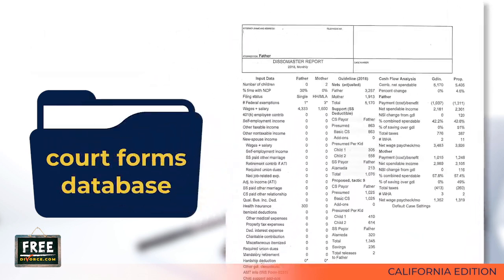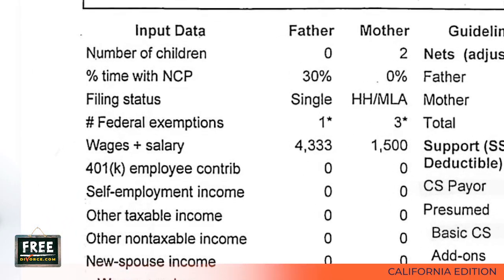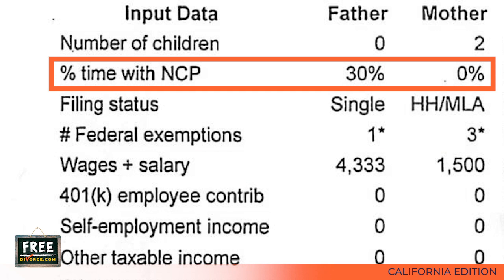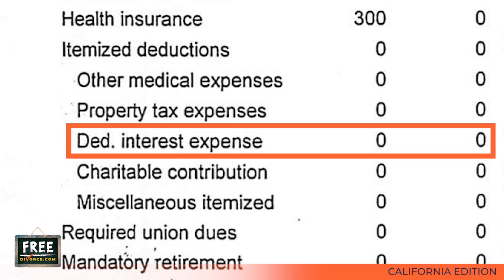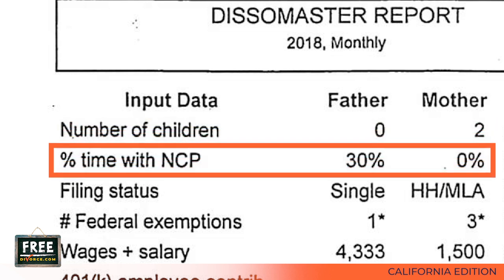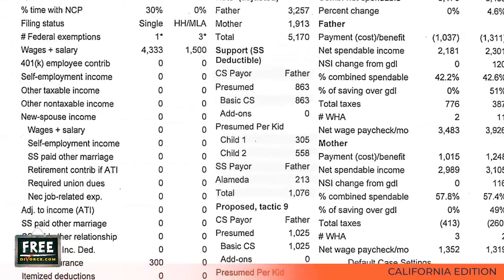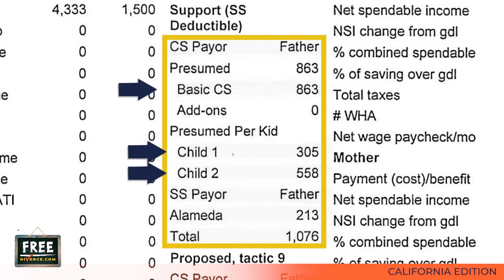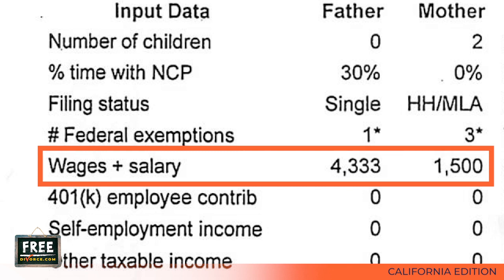DISSOMASTER CHILD SUPPORT CALCULATOR - HOW TO RUN - CALIF. - VIDEO #26 (2021)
Second tutorial video in six part series explaining child support laws in California.  This video shows how to run the DissoMaster child support program so you can do your own child support calculation.

When you open up the DissoMaster program to run the child support calculation, you will note that there are lots of lines for entering data.  Look at the left-hand side of our sample printout.  The data entry lines are listed on the left side.  They start with “Number of Children”, and include items such as “Wages and Salary”, “Other Taxable Income”, “Health Insurance”, etc.  There are over 30 data entry lines.  Just to the right of those data entry lines, you have a column for “Father” and a column for “Mother.   You enter data for father or husband in the “Father” column.  You enter data for mother or wife in the “Mother” column.  For example, in our sample printout, we have entered $4,333 for Father’s “Wages and salary” and entered $1,500 for Mother’s “Wages and Salary”.  After you enter all of your data, you then push the “enter” key on your keyboard and the program calculates the guideline amount of child support.

Not all data lines will apply to your case.  In a typical case, most of the data entry lines won’t apply.  Each data entry will impact the final child support number.  Although all data entries impact the calculation, there are a few entries that have the largest overall impact.

The amount of income each person earns is certainly one of the most important factors in determining how much support is owed.  The next most important factor is the custodial time share percentage.  A father that has physical custody of his children 40% of the time will pay a lot less child support than a father that has physical custody of the children only 5% of the time.  The reason for this is simple.  If a father has physical custody of the children 40% of the time, he should be buying their food 40% of the time, providing housing 40% of the time; buying 40% of their clothing; etc.  He should pay less support than a father that has the children only 5% of the time.

Again, all of the computer entries are important, but some of the other more important data entries include how much each party pays for health insurance; how much each party contributes to their 401(k) account; do they have other children from other marriages or relationships living with them; and what is their income tax filing status.

If the father has a huge mortgage payment, you would think he would get a break and pay less child support.  However, the fact is that the big mortgage payment will cause him to pay an even higher amount of child support.

The base child support numbers, which again, is called the “guideline” child support numbers appear in the center of the printout.

If you have more than one child, the guideline child support numbers are allocated between the children, with the youngest child receiving more child support than the oldest child.